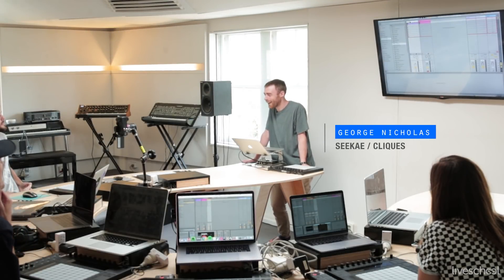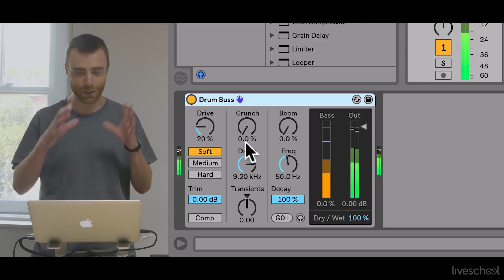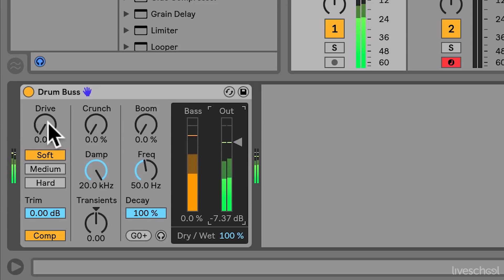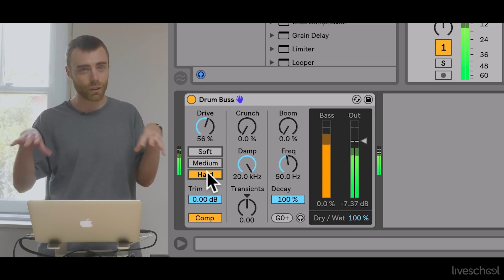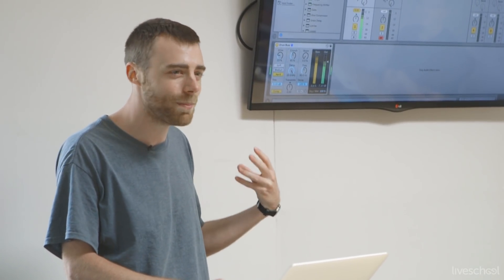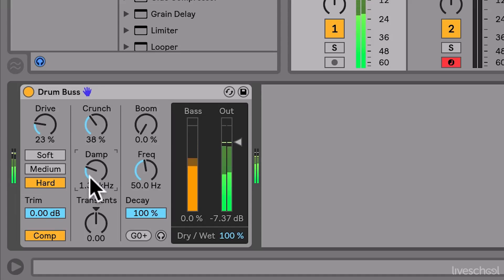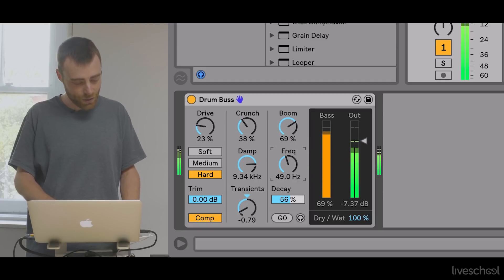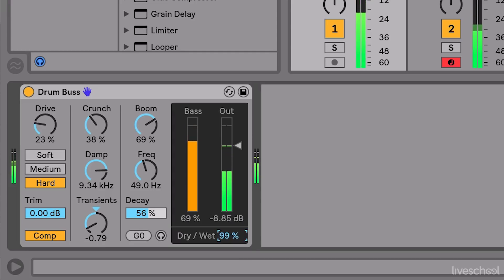Ableton Live Tutorial: Processing drum loops with Live 10's Drum Buss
In this tutorial video, Liveschool trainer George Nicholas (Seekae, Cliques) takes us though his own method of using the new Ableton Live 10 device to maximise the impact of your drums, make them gel with your other parts, and make your overall mixes sound more refined and professional.